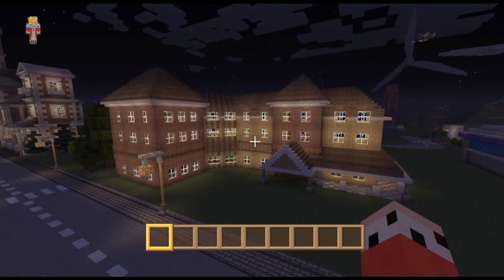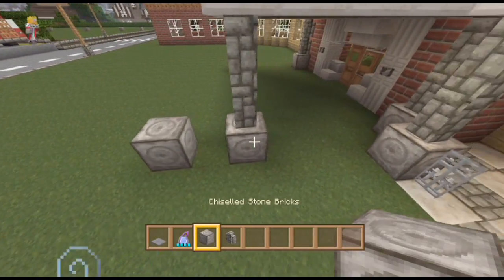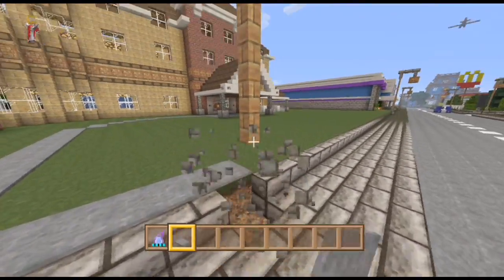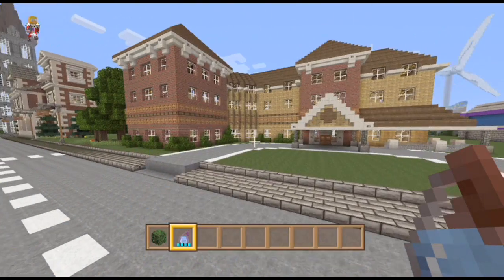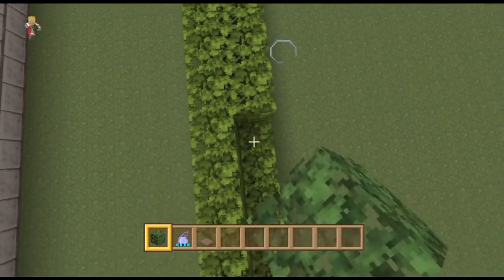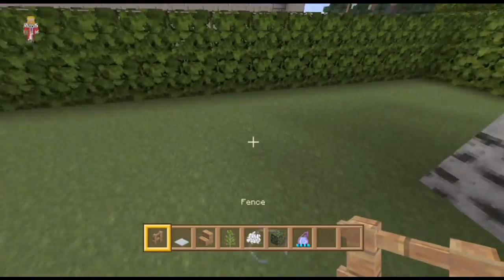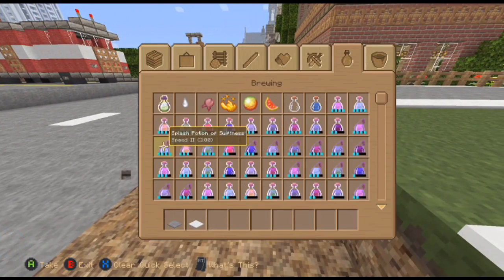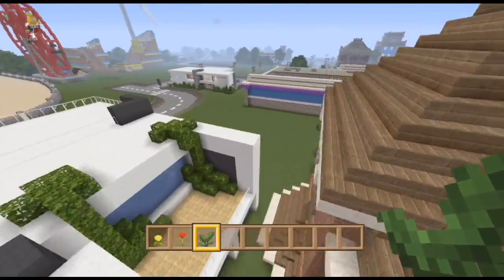Minecraft :: Lets Build A City :: Retirement Home P2 :: E88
Luckily building this retirement home isn't making me feel old. For some reason I really like this building. A nice place for the old folk of our city to move into.

Gamertag: Z One N Only

Cheers Guys.